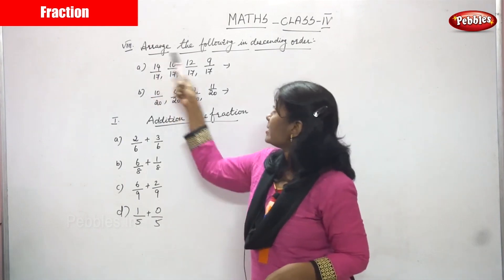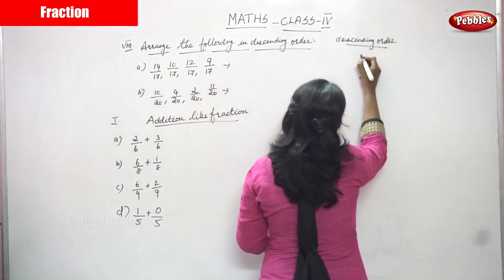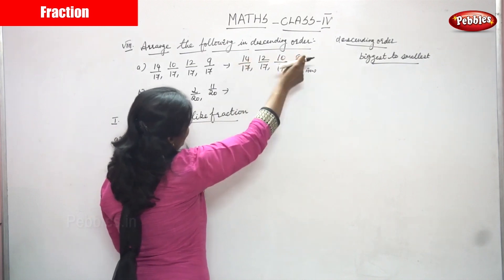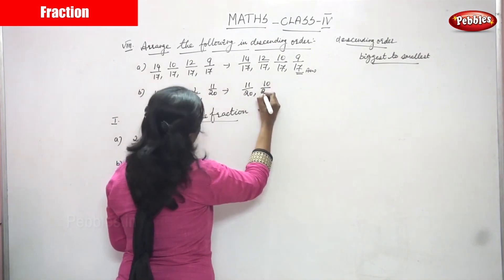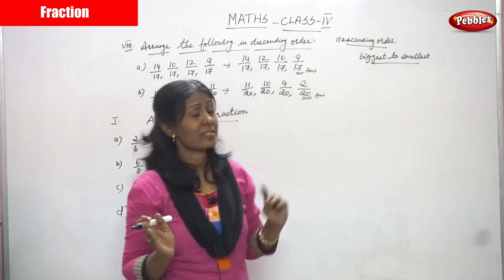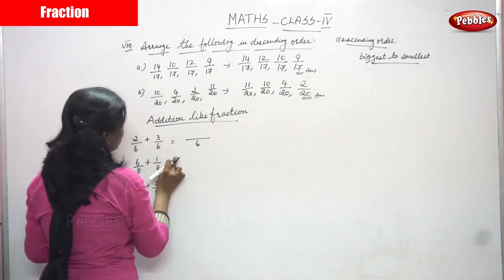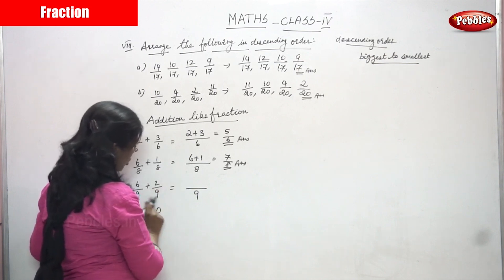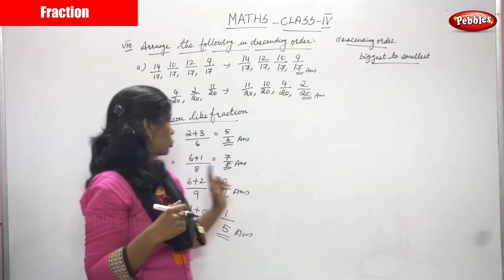4th Std CBSE Maths Syllabus | 87 - Fractions - Sub Division of 8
4th Std CBSE Maths Syllabus | 87 - Fractions - Sub Dvivision of 8 | CBSE Maths